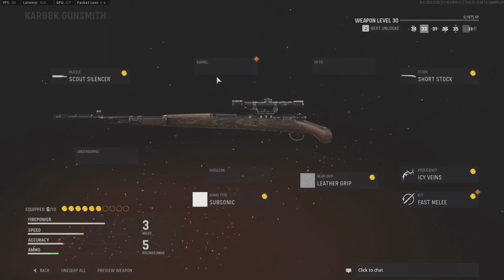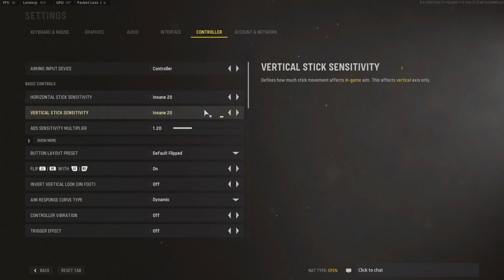Call of Duty: Vanguard Search and Destroy | I Got Accused of Cheating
Sniping in search and destroy sure does make people mad! In this video I show off my skills as a sniper in snd and it brought a lot of attention! Hope you enjoy

Call of Duty: Black Ops Cold War is a first-person shooter video game developed by Treyarch and Raven Software for PlayStation 4, PlayStation 5, Xbox One, Xbox Series X/S and Microsoft Windows. It is set in the early 1980s and is a direct sequel to the original Call of Duty: Black Ops. Call of Duty: Black Ops Cold War is the seventeenth game in the Call of Duty franchise and the sixth game in the Black Ops series. Announced on August 26th, 2020, the game was released on November 13th, 2020.